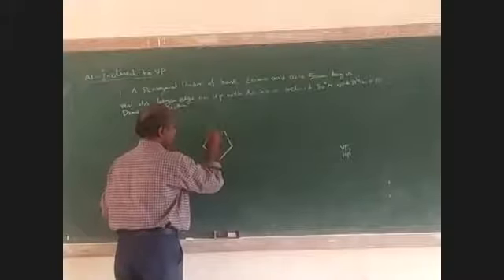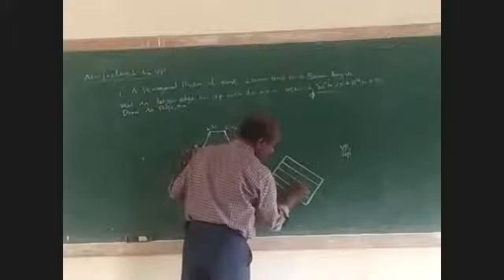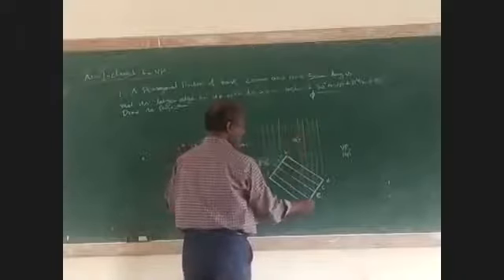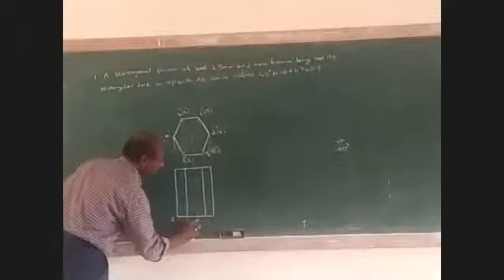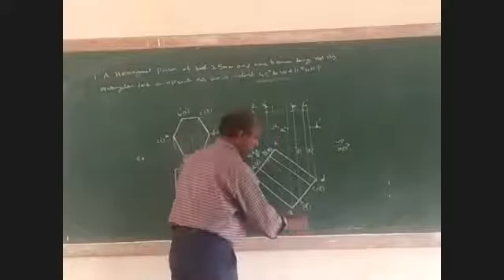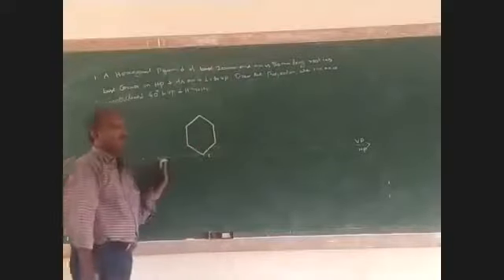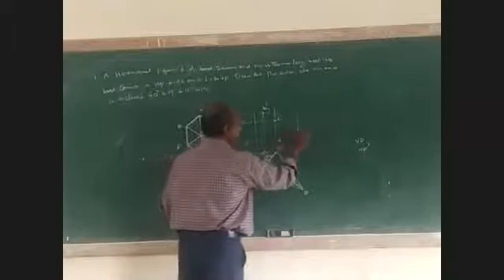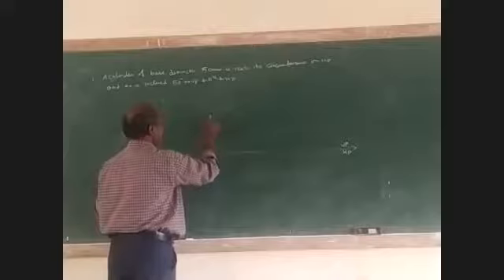Projection of Solids